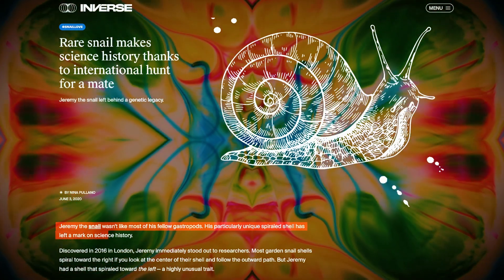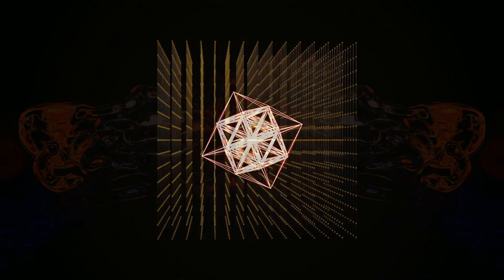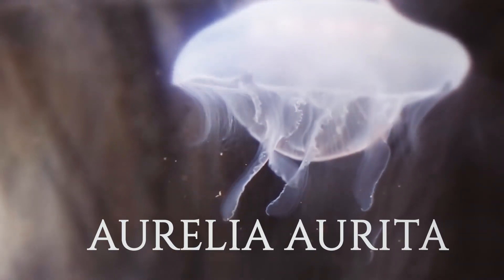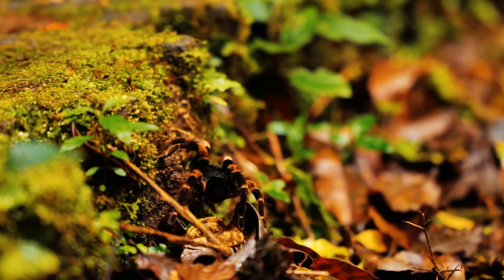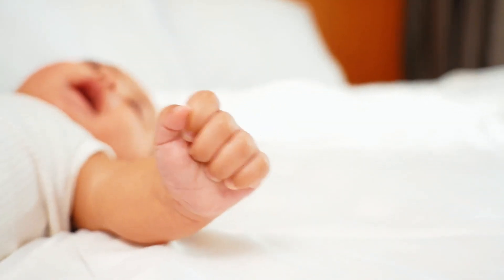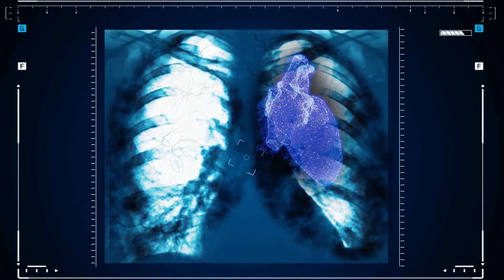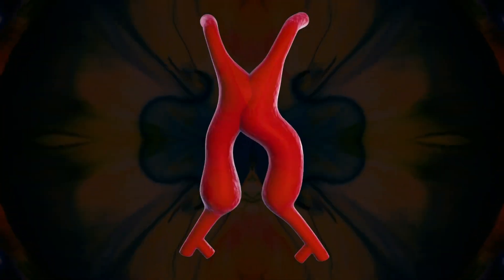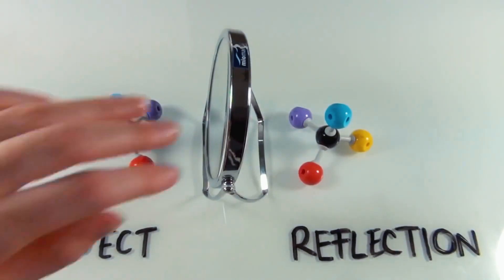SECRET meaning of SIMMETRY is...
Meaning of simmetry. Types of symmetry

Heart on the left, liver on the right, stomach on the left... we are symmetrical on the outside, but not so much on the inside! What is symmetry really? How do the same laws draw stripes on animal skins, control blood clotting, and shape the different halves of our bodies? How is it related to the cosmos and how the Universe was divided into "right" and "left"? About this and more - in our issue!